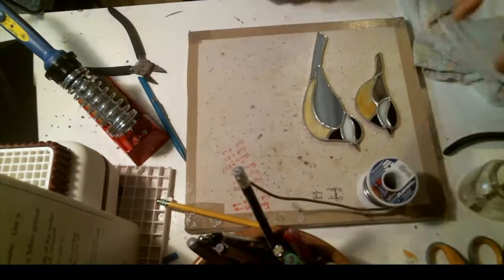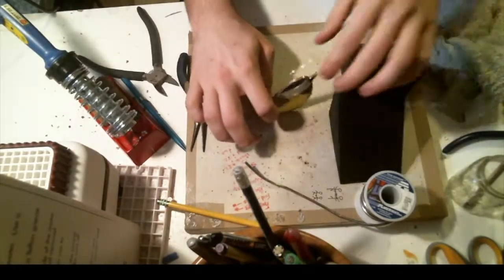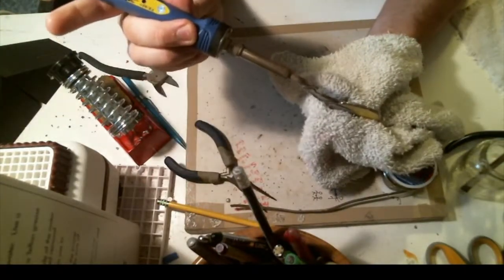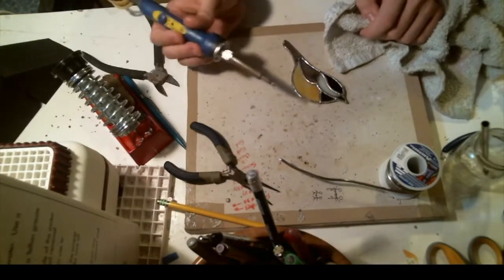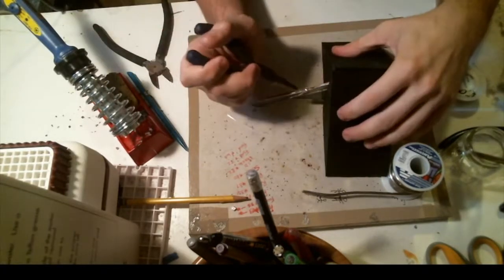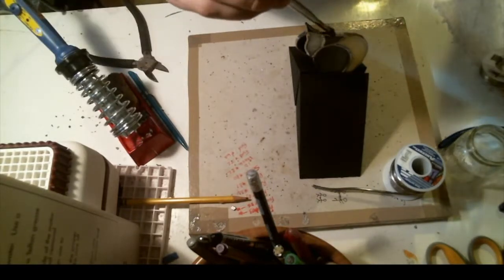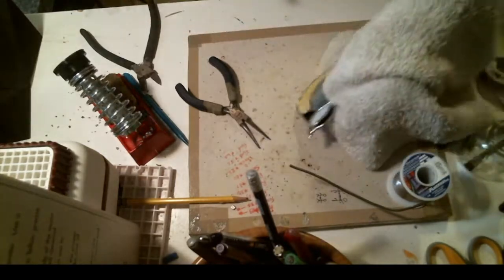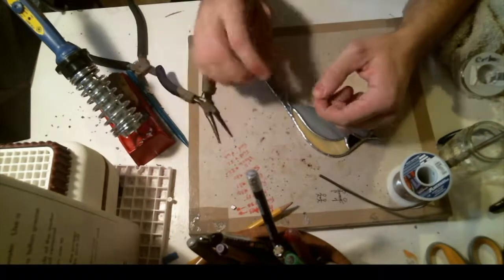Glass is in Session—Soldering Session—Chickadees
Adding wire reinforcement, eyes, hooks, and soldering the edges for two black-capped chickadees.